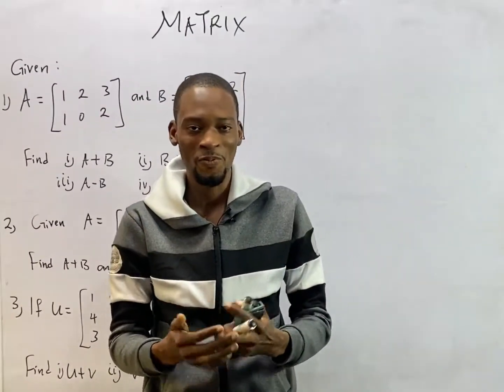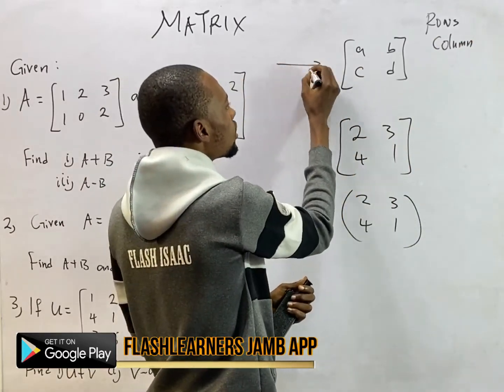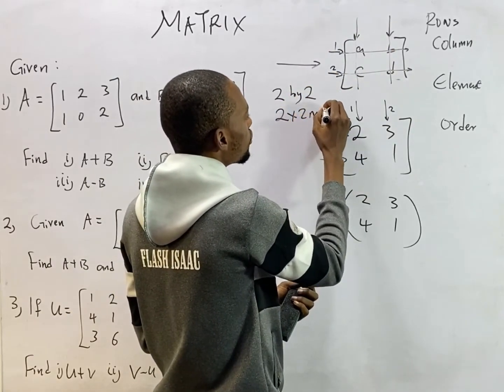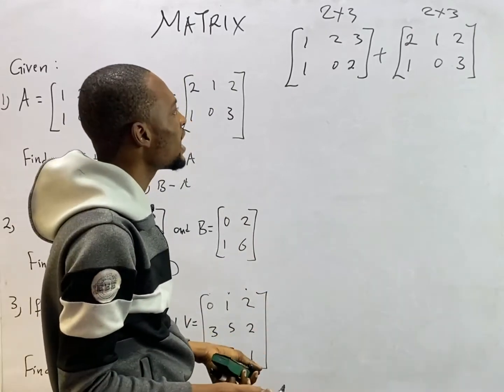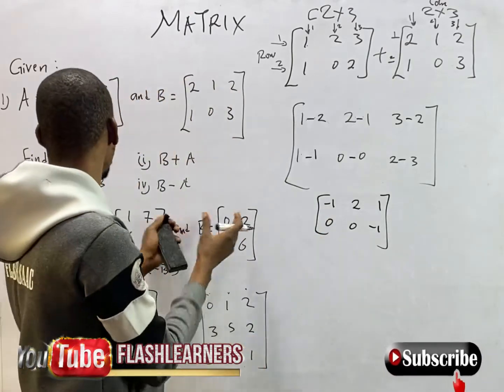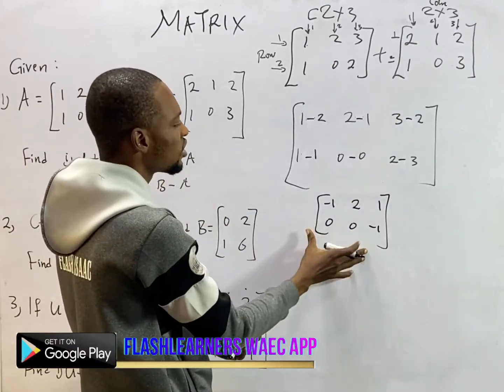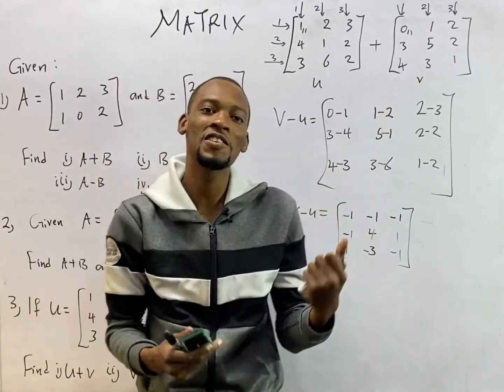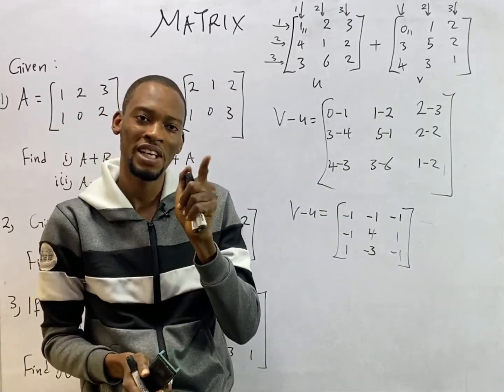Matrix Addition And Subtraction - Detailed Explanations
Matrix Algebra... Learn How to Add and Subtract Matrices. Addition and Subtraction of Matrices for Secondary Schools and External Examinations.

CONTENT:

1. Meaning of Matrix
2.  Order of Matrix

3.  Addition of 2X2 Matrices
4. Addition of 3X2 Matrices

5. Addition of 3X3 Matrices
6. More Examples